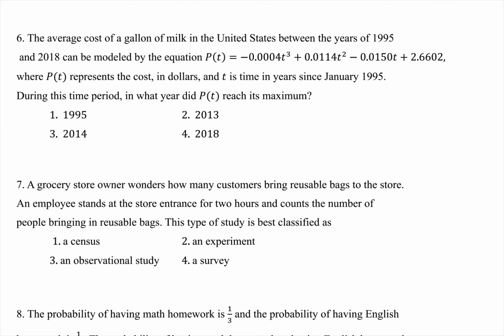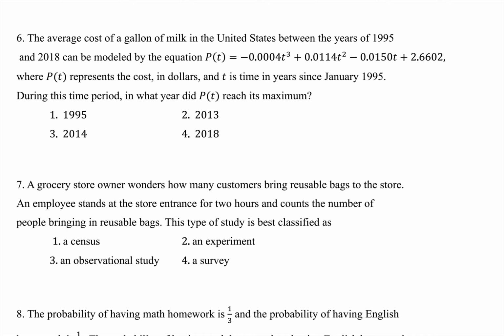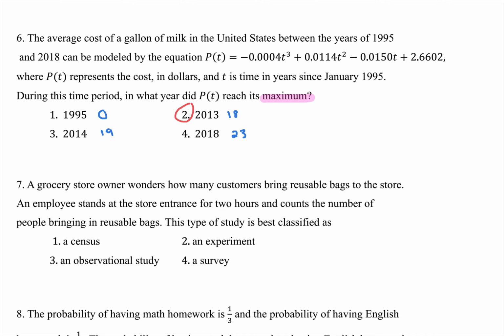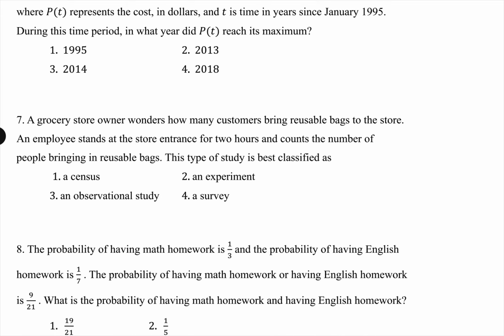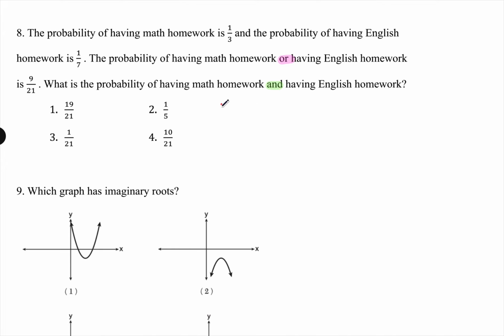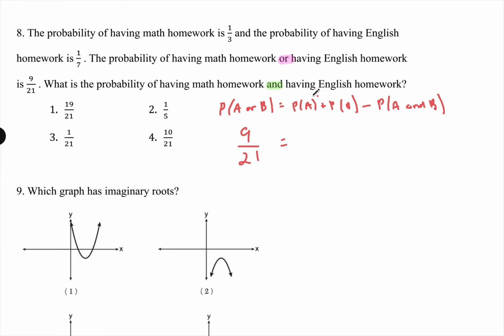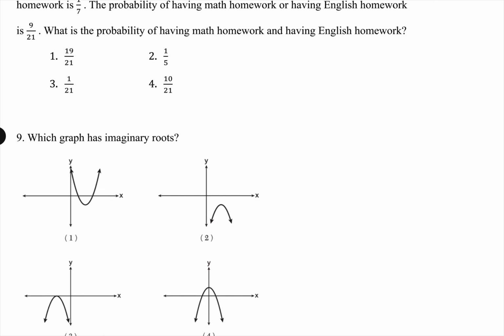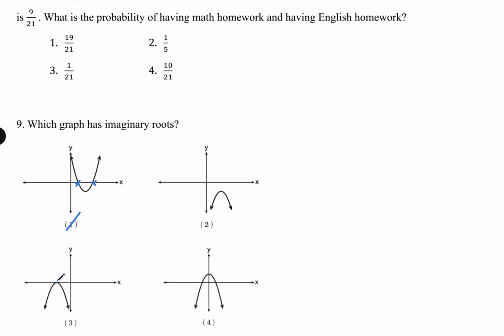Regents Review Multple Choice Part 6 Page 2